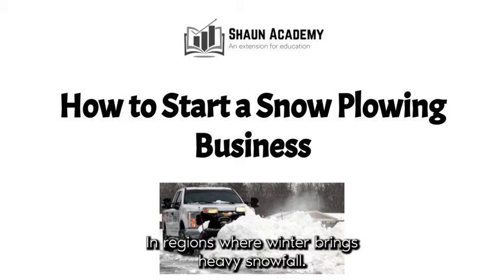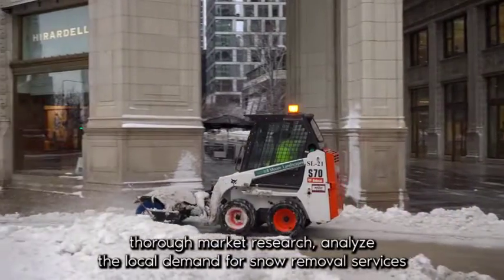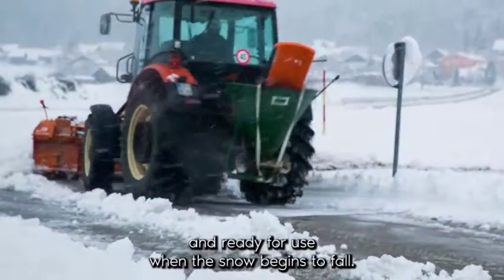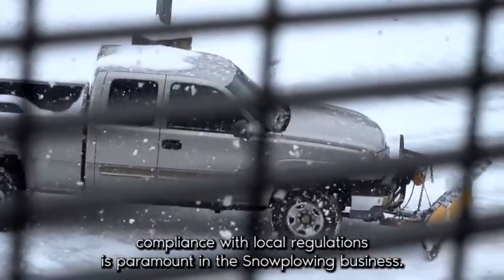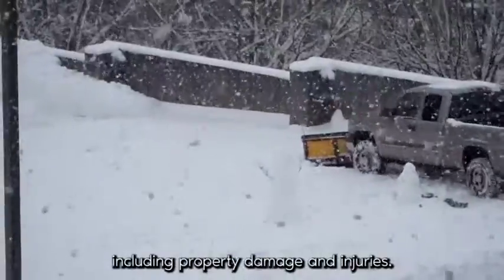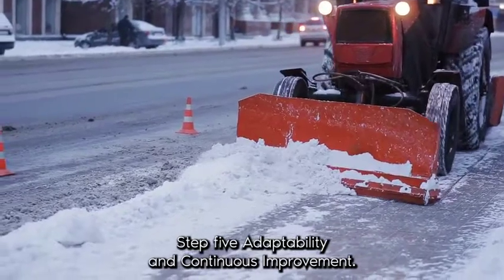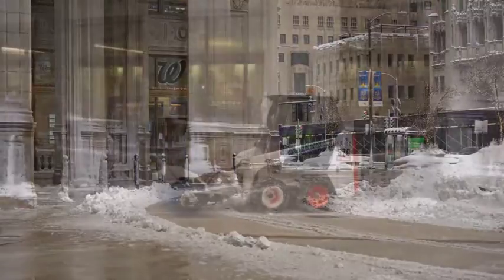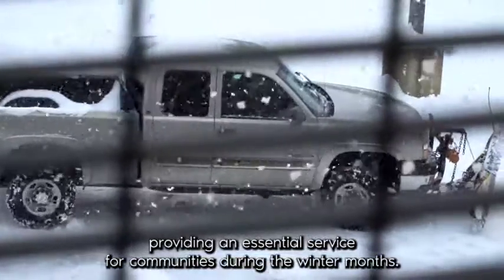How to Start a Snow Plowing Business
In areas where winter delivers a lot of snow, opening a snowplowing company can be a profitable and useful service. The goal of this video is to offer a thorough how-to manual for starting and operating a profitable snowplowing company. Every step is critical in securing a position in this seasonal business, from researching the market and purchasing the appropriate machinery to developing marketing plans and managing client interactions.